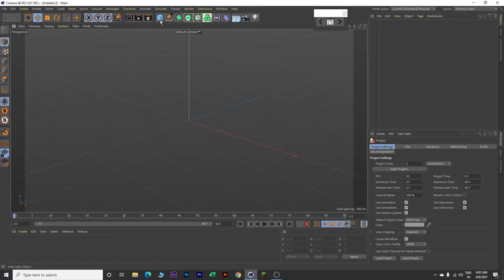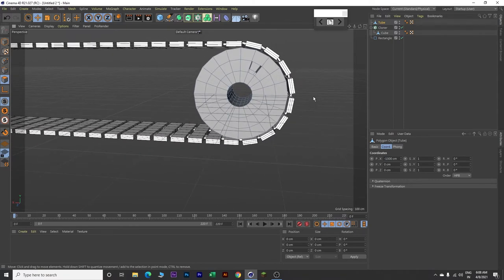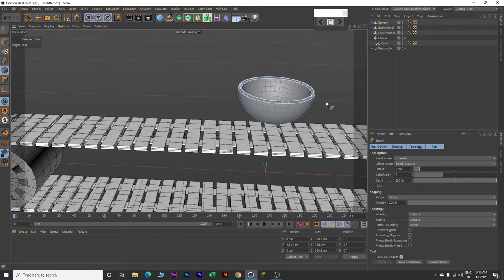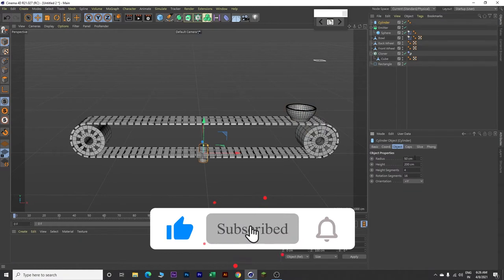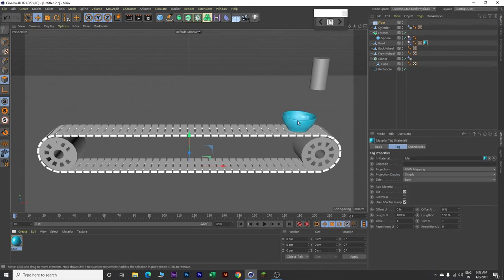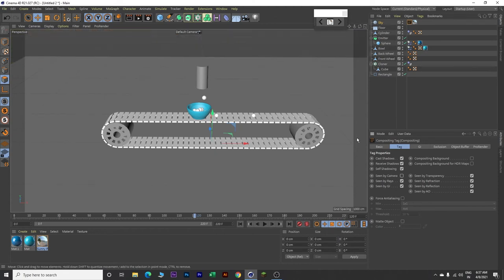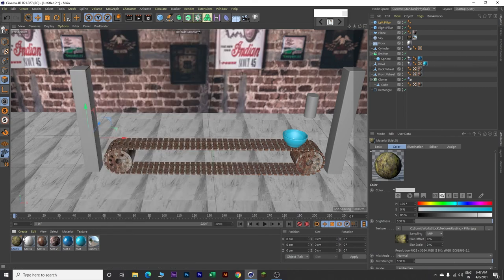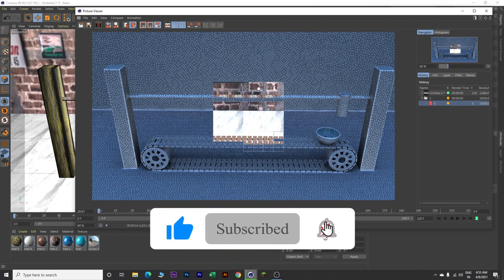Cinema 4D Animation Tutorial Conveyor Belt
This is a tutorial video for making animation in Cinema 4D. I will teach you, how to make animation in Cinema 4d. this will be a easy and simple guide to make animations in Cinema 4d. this video is for beginners in Cinema 4d.

Links for Texture images used in this video:
Marble.JPG